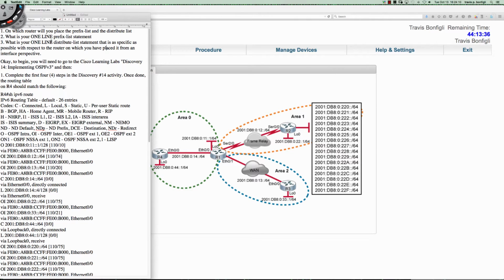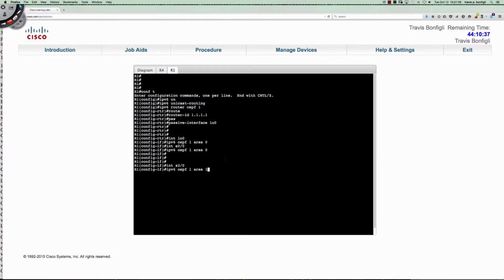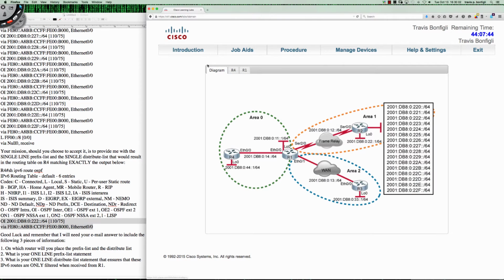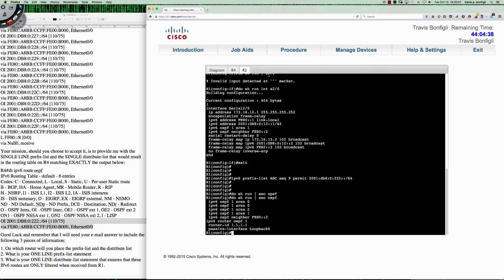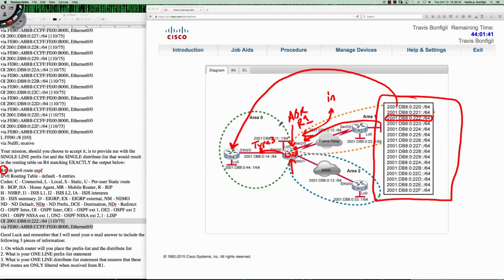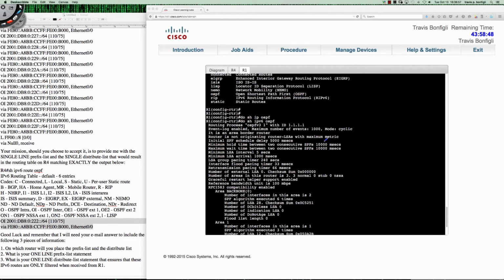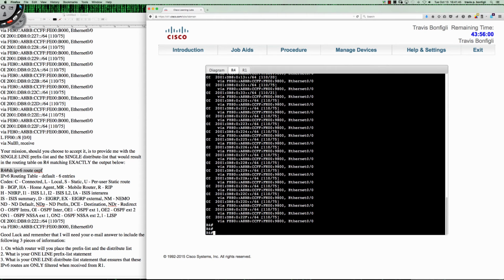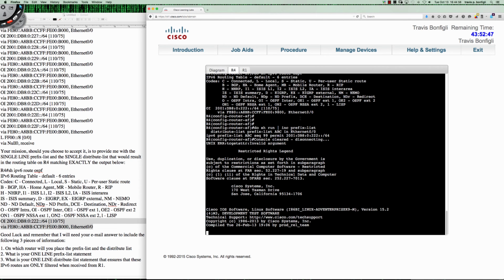Fall 2015 - CTS265-840 (Week #7 - 10.12.2015) - Challenge Question #2 (In Class)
In this video I cover the solution set for the Week #7 Challenge Question!  Enjoy!